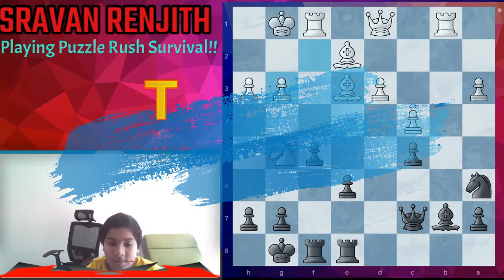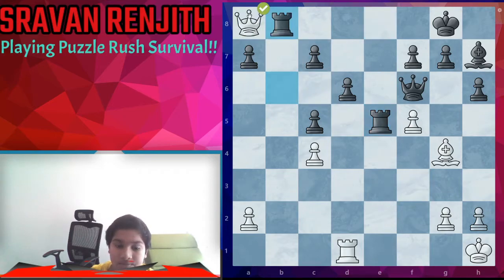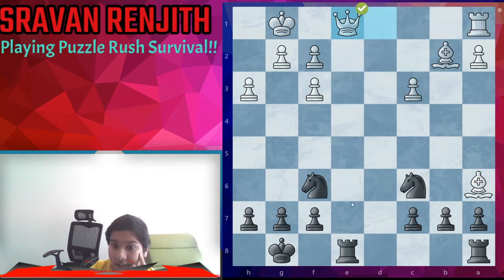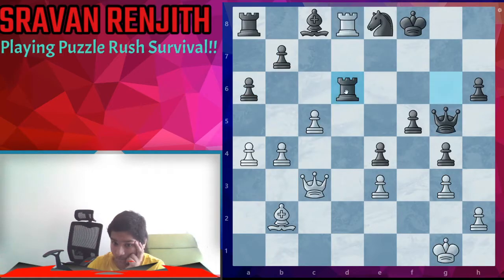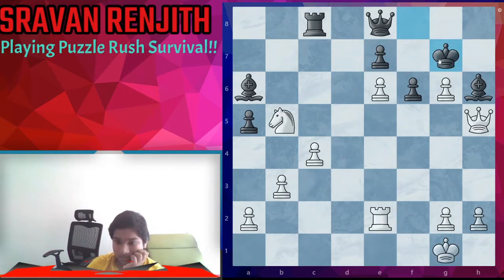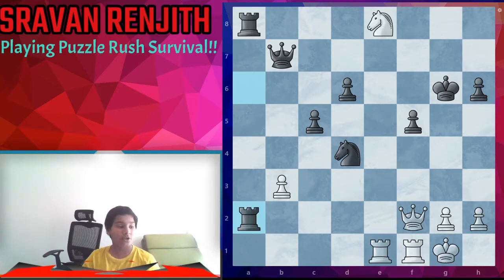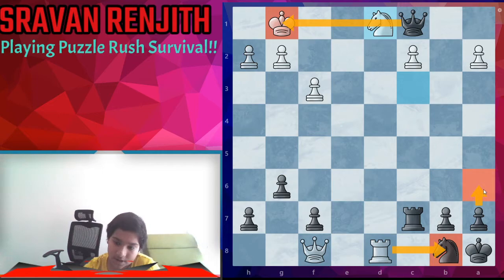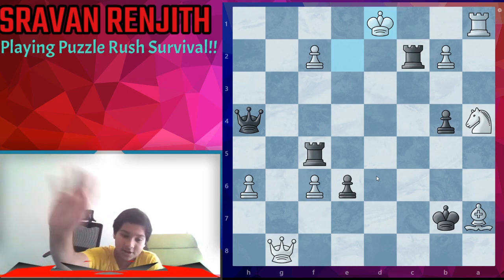Chess - PUzzle Rush Survival!!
Chess - Playing Puzzle Rush Survival!!